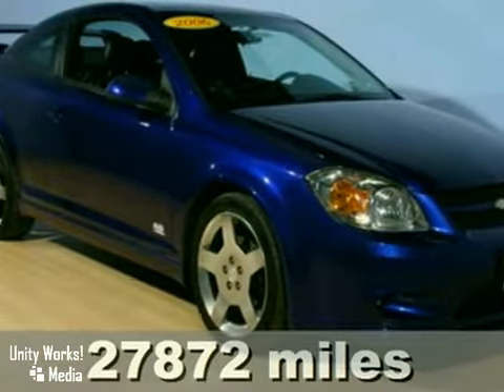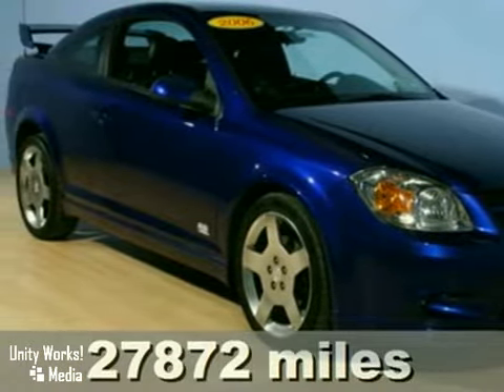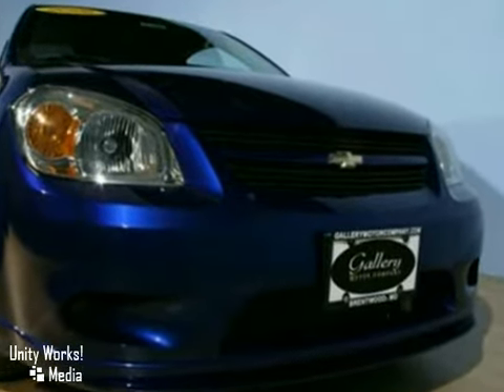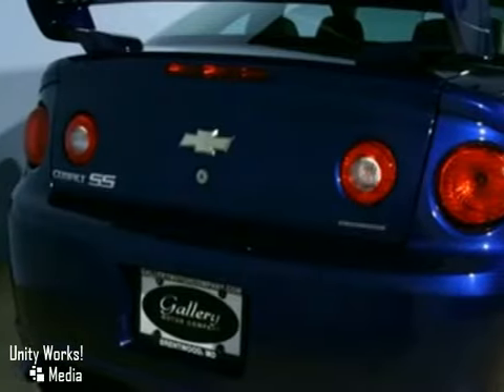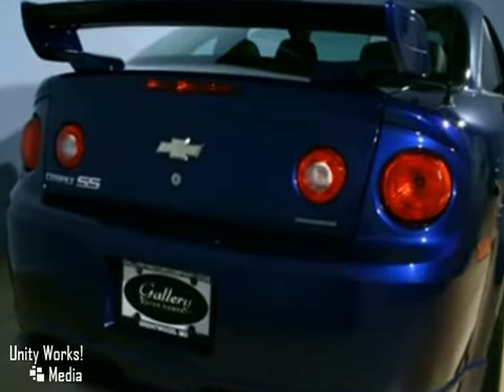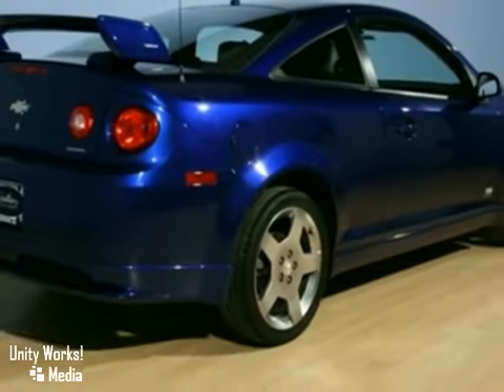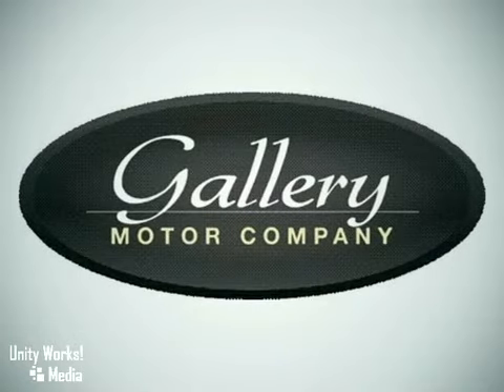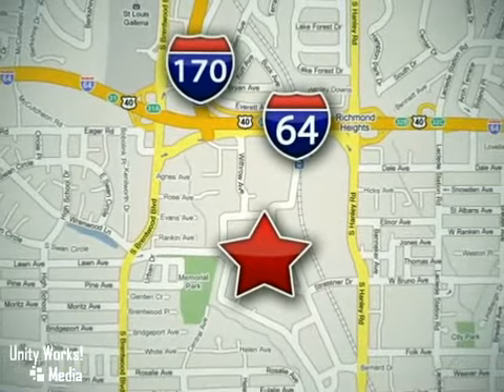2006 Chevrolet Cobalt in Brentwood St. Louis, MO 63144 SOLD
SOLD - If you?re looking for real value on a great used car, Gallery Motor Company invites you to come in and test drive this 2006 Chevrolet Cobalt. We?re conveniently located near Brentwood St. Louis, MO and known for our great selection, reliability and quality. Come take a look at this 2006 Chevrolet Cobalt today.

1419 Strassner Road
Brentwood St. Louis MO, 63144